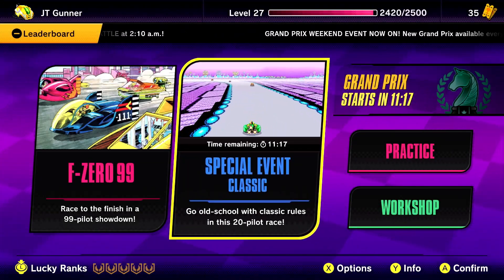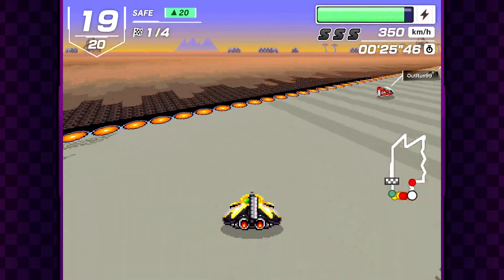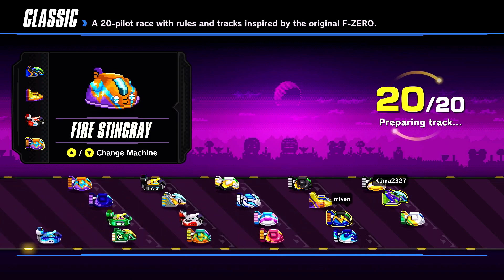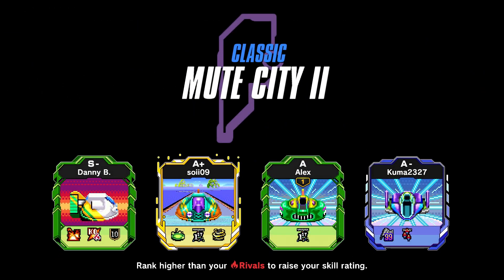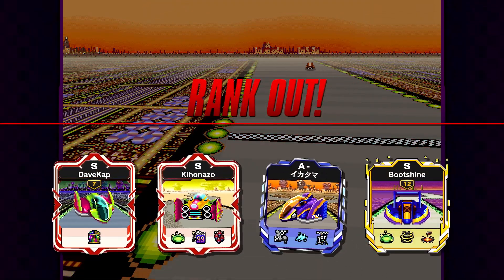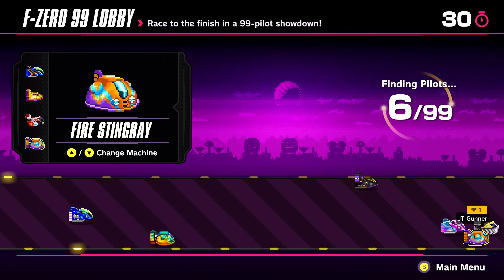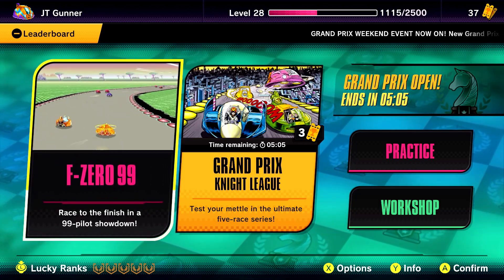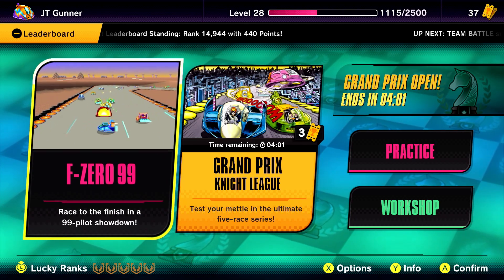Old School Rules in Classic Race! - F-Zero 99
A new game mode was added to F-Zero 99 called "Classic Race". This mode essentially recreates the gameplay of the original F-Zero SNES game, removing the Skyway and Spin Attack features and only giving out one Boost per lap. In this mode, 20 racers have to race with this "retro" rule set and avoid ranking out with each lap.

JT Gunner plays F-Zero 99 for the Nintendo Switch. This video game gameplay / playthrough / walkthrough video with commentary was recorded in 1080p at 60FPS as a let's play, or LP, for JT Gunner Plays.